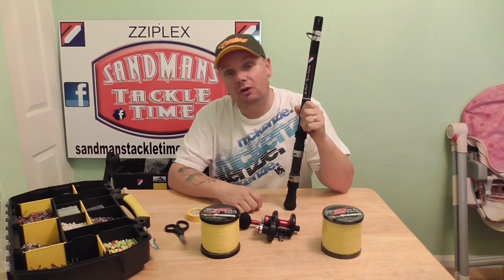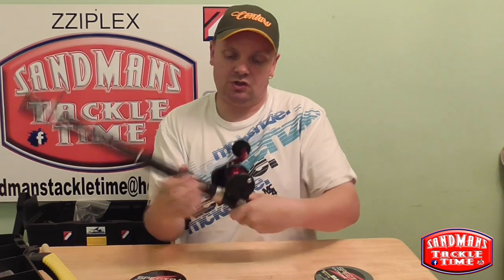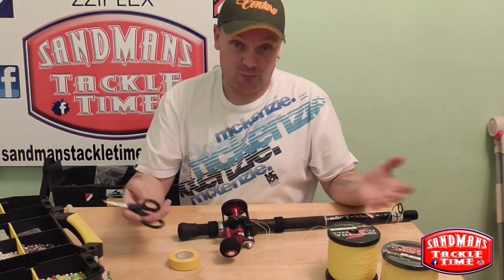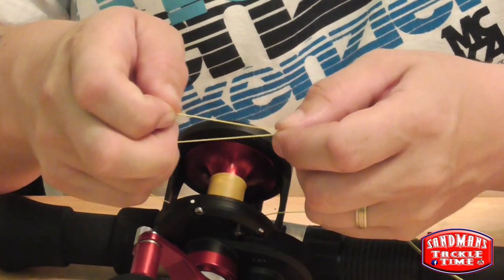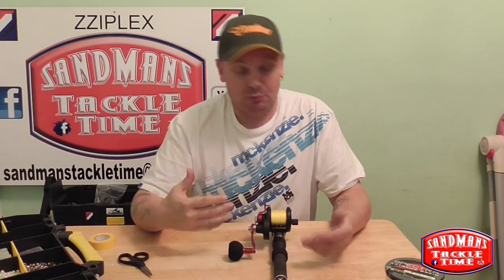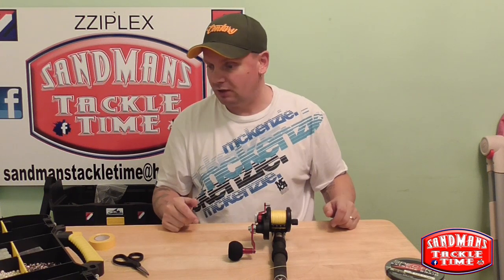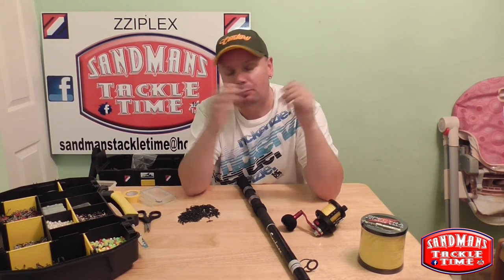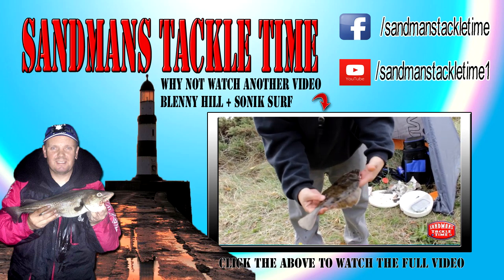Sandmans Tackle Time spool braid onto a multiplier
this week on sandmans tackle time we see paul showing us how to spool braid onto a palm sized multiplier basic stuff but some good tips along the way as we have had a few requests for it, i hope you all enjoy and remember to click the like and subscribe button
thanks